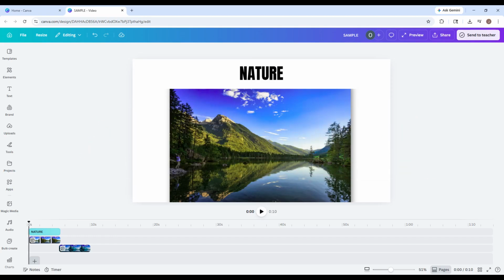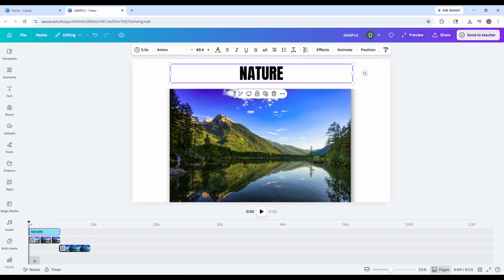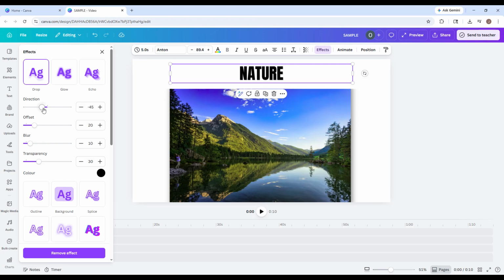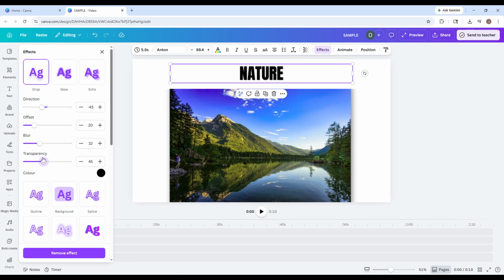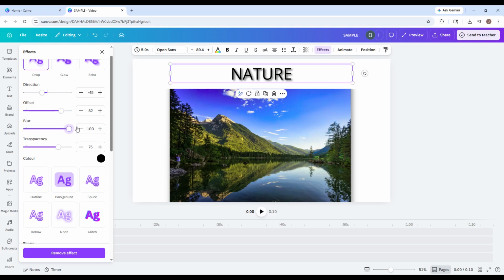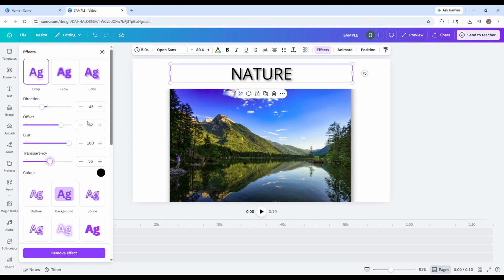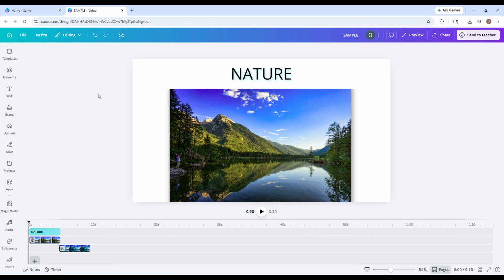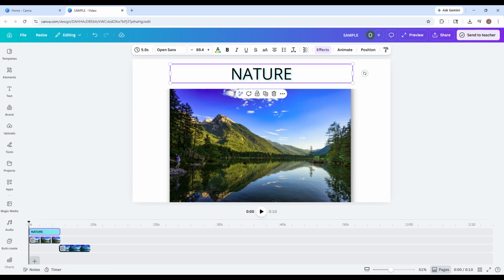How To Add Shadow Effect In Text In Canva (Easy Guide)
Learn how to add a shadow effect in text in Canva with this simple step-by-step tutorial. Create more eye-catching designs by adjusting shadow settings like offset, blur, transparency, and color.

🕚Timestamps:
0:00 Intro and what you’ll learn
0:23 Open your Canva design and select the text
0:42 Open the Effects menu
0:57 Choose the Shadow effect
1:12 Adjust shadow settings for the perfect look
1:47 Apply the effect to other text elements
2:04 Final result and wrap-up

✍️What you'll learn in this video:
• How To Add Shadow Effect To Text In Canva
• How To Open The Effects Menu In Canva
• How To Customize Shadow Offset, Blur, Transparency, And Color
• How To Make Text Stand Out In Canva Designs
• How To Apply Text Effects To Multiple Text Boxes
• How To Create More Professional Canva Graphics

💡Pro Tips:
• Use a subtle shadow for clean, readable text.
• Increase blur for a softer and more natural shadow.
• Match the shadow color to your brand style for a polished look.
• Use shadow on thumbnails and titles to improve visibility.
• Try different transparency levels to avoid overpowering your design.